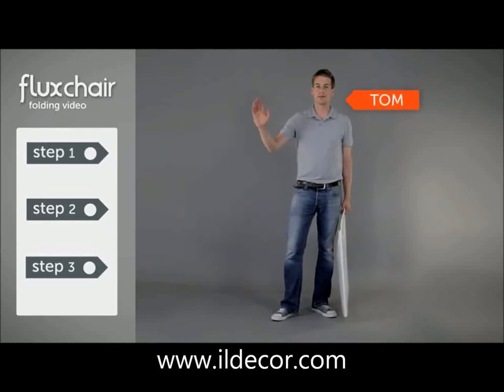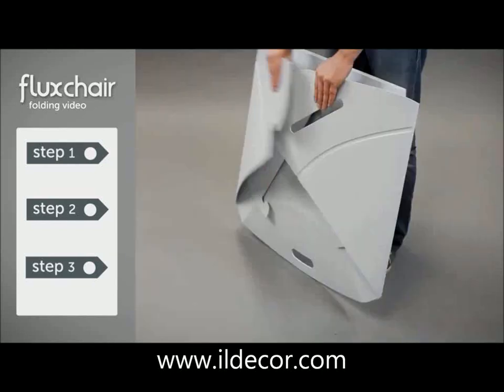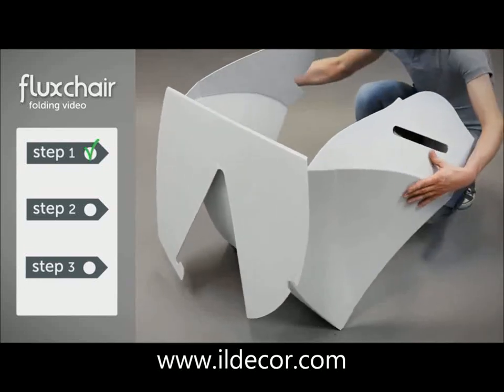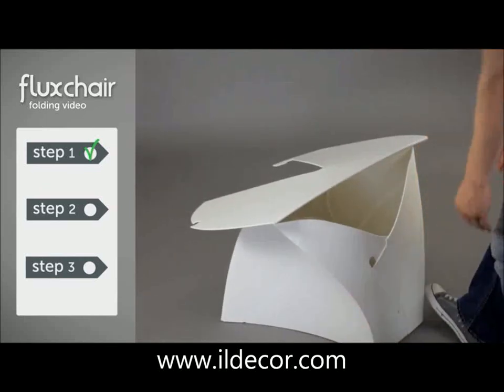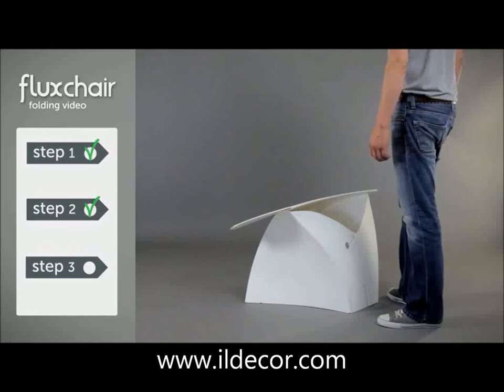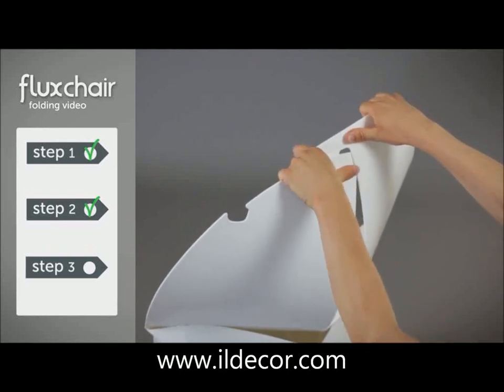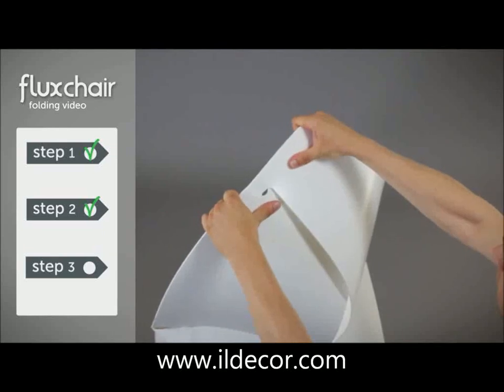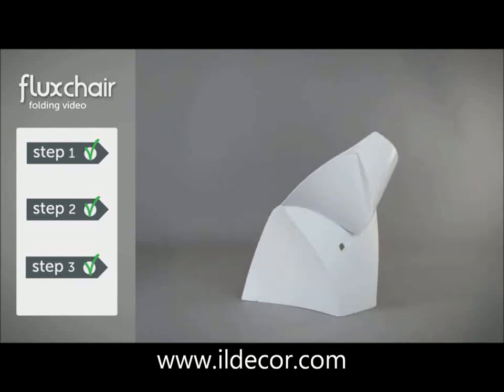IL Decor -Flux Chair Folding Instructional Video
The Flux Chair can be quickly assembled from one durable piece of polypropylene! It is available in eight contemporary colors.  It's a practical, space-saving chair that is  combined with a modern, minimalist look. Made of weather-proof polypropylene, Flux Chairs are designed to be used both indoors and outdoors. Weighing in at only 11 pounds, Flux Chairs are light enough to carry around and are strong enough to support up to 350 pounds. The Flux chairs design is truly ingenious!